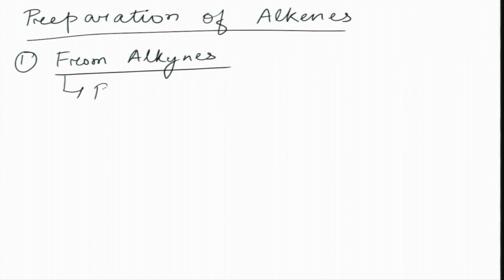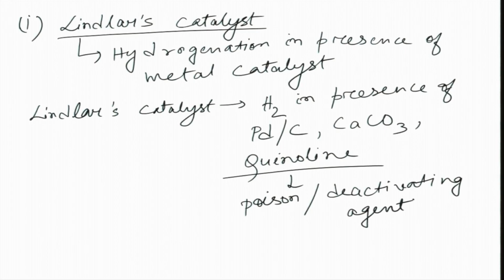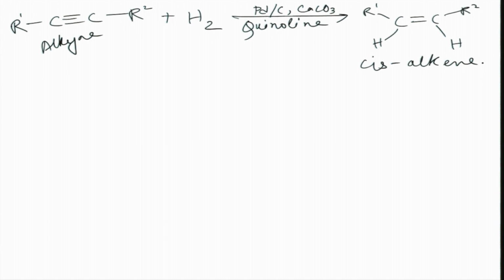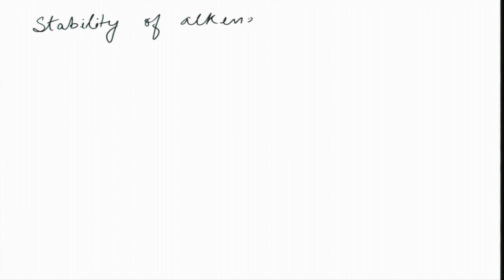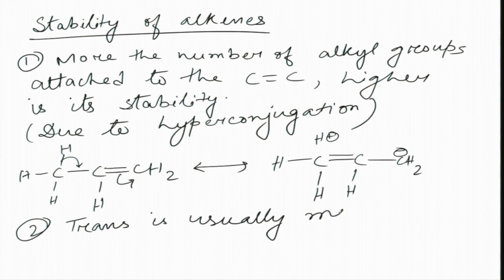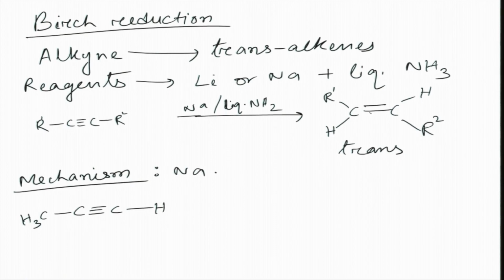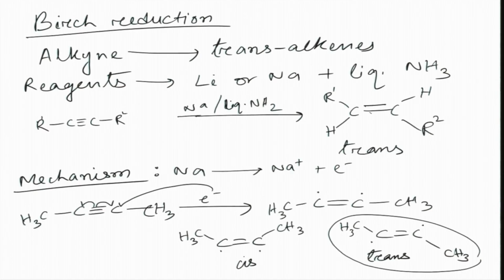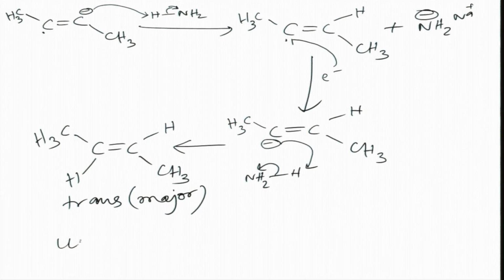Preparation of Alkanes Part 2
Subject: CHEMISTRY
Programme Name: Hydrocarbons
Course Name:  ICAR

📡 Key Features:
Syllabus-focused Content